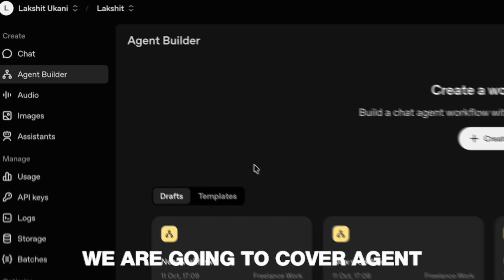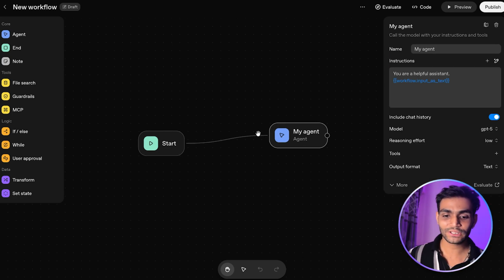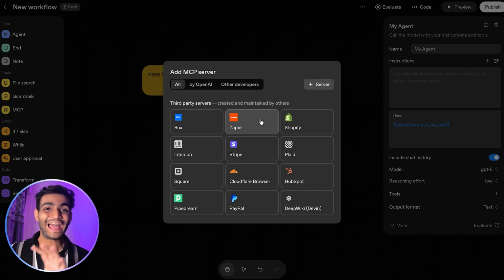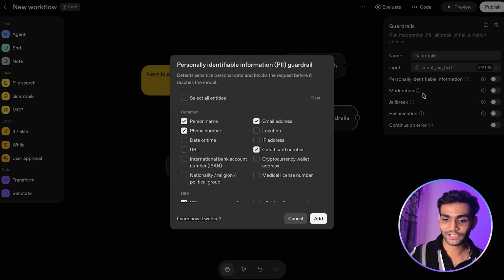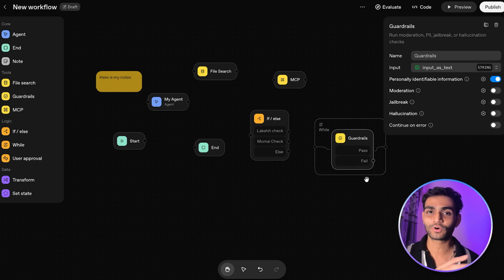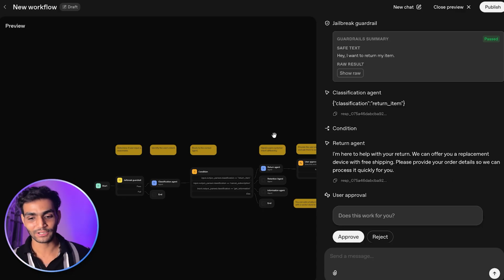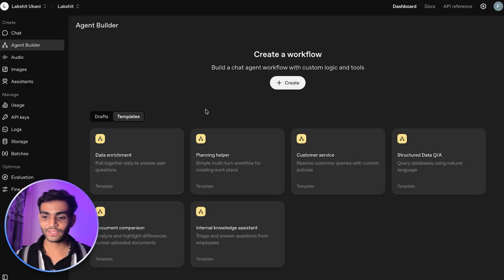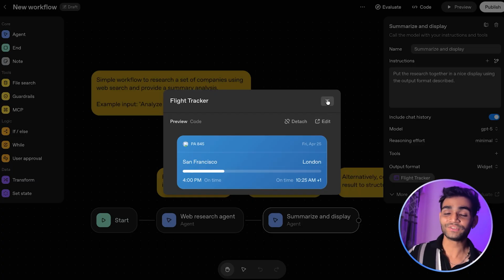Automate Everything with OpenAI Agent Builder (Full Walkthrough)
OpenAI just released Agent Builder, and it's a game-changer for creating custom AI agents! This comprehensive tutorial covers everything from basic nodes to advanced features like guardrails, MCP integrations, and custom widgets. Unlike custom GPTs that run on single prompts, Agent Builder lets you create conditional agents with your own guardrails and interactive chatbot interfaces.

In this deep dive, you'll learn how to use every tool, feature, and integration available in Agent Builder. I'll show you how to build agents from scratch, implement file search with vector storage, set up jailbreak protection, create customer service workflows, and design custom widgets for interactive experiences. Whether you're new to AI automation or experienced with tools like n8n, this tutorial will give you the complete knowledge to master OpenAI's Agent Builder platform.

By the end of this video, you'll understand how to create production-ready AI agents with conditional logic, multi-node workflows, and advanced security features. Perfect for developers, AI enthusiasts, and anyone looking to build powerful automated chatbots in 2025!